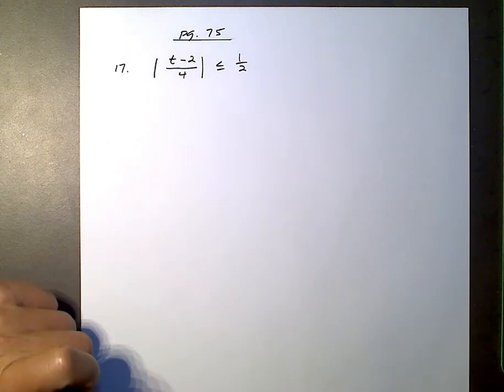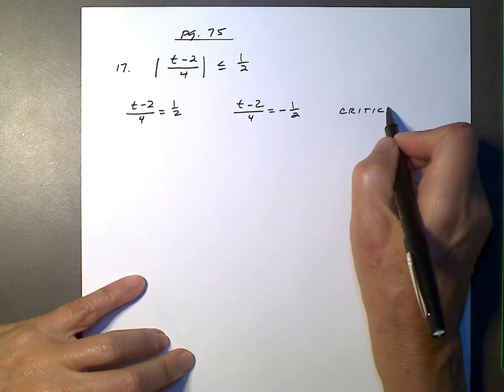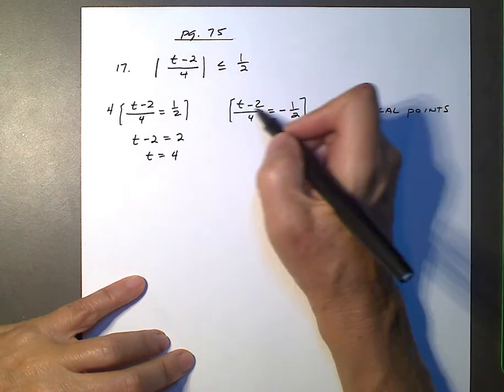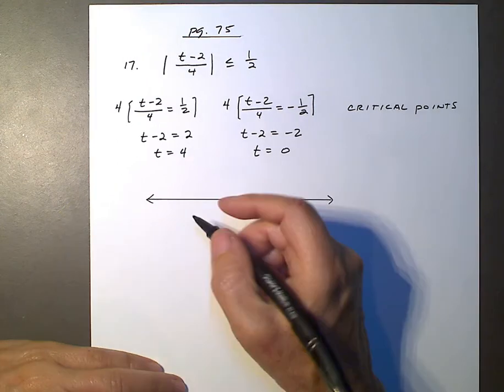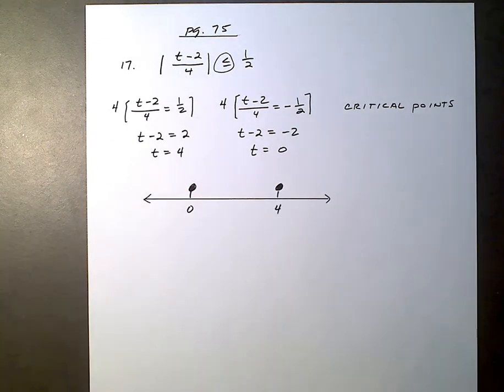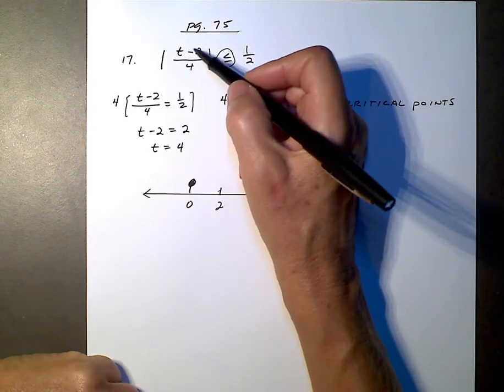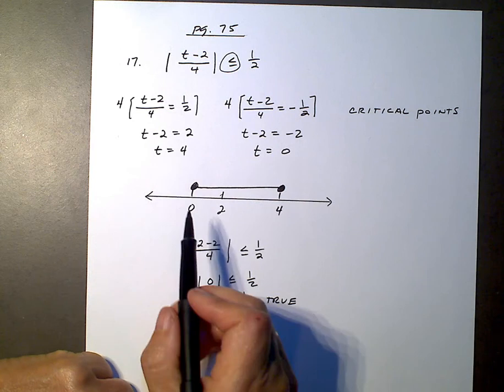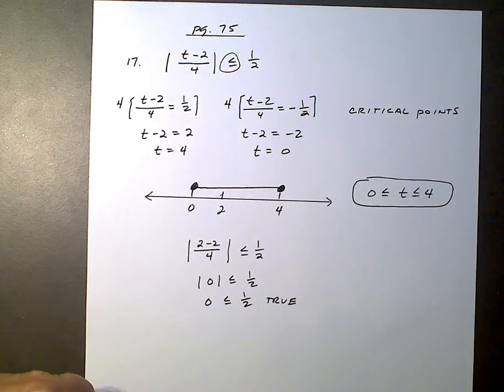pg. 75 #17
[HoverCam Flex]